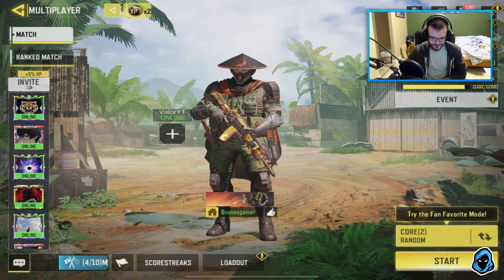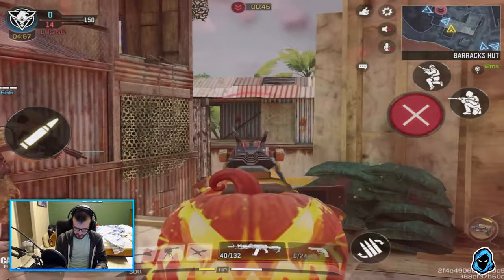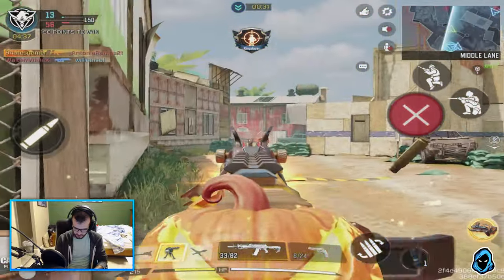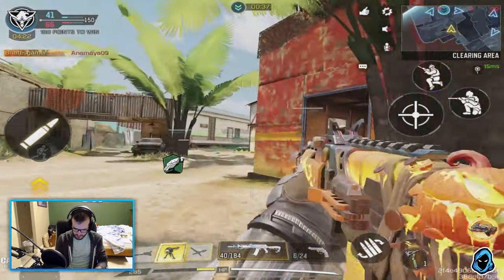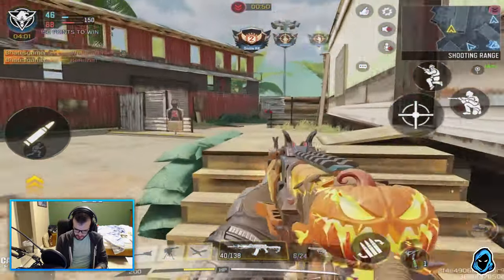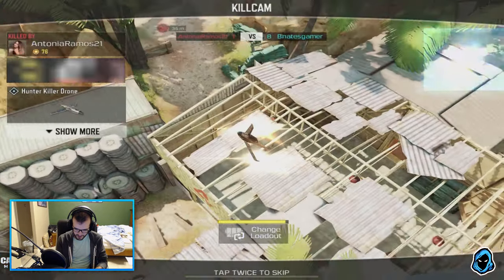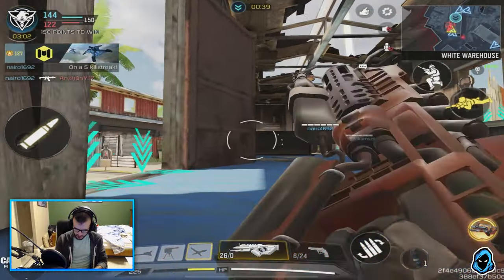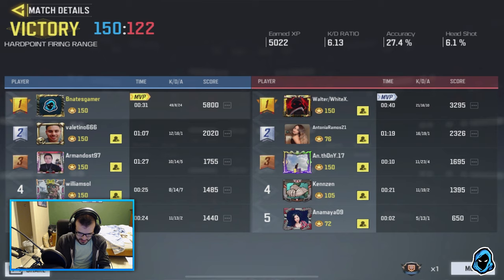“THE PUMPKIN AK47 IS INSANE!" - LEGENDARY AK47 GAMEPLAY | Call of Duty Mobile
THE LEGENDARY PUMPKIN HEAD AK47 IS OUT NOW!